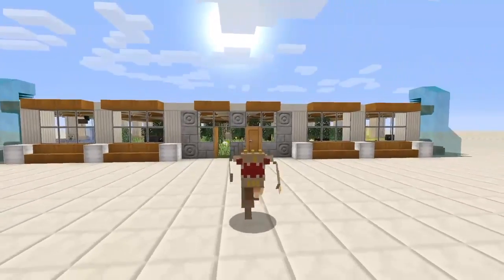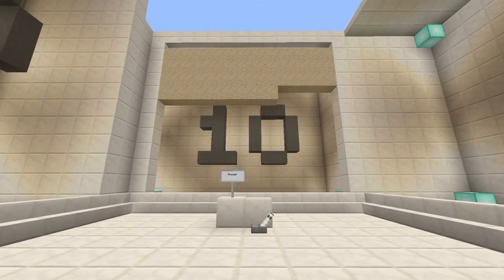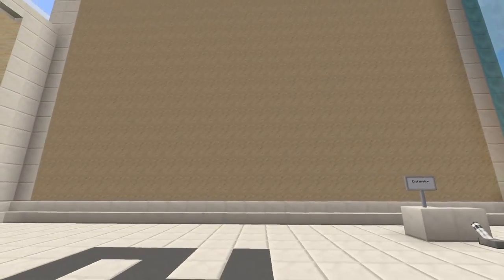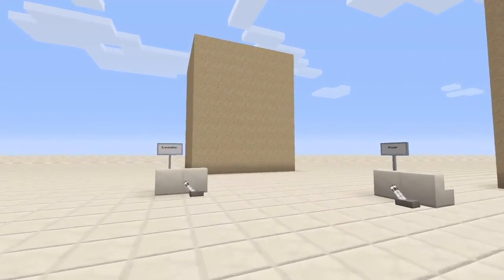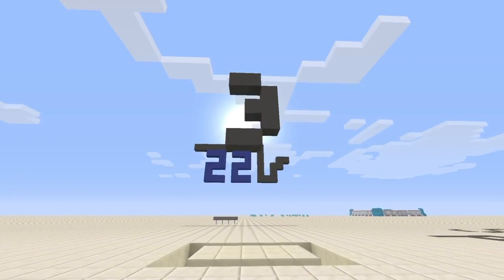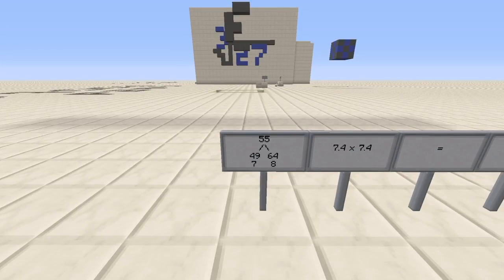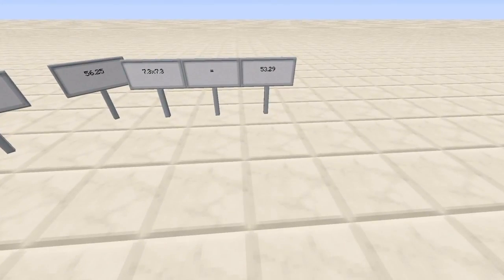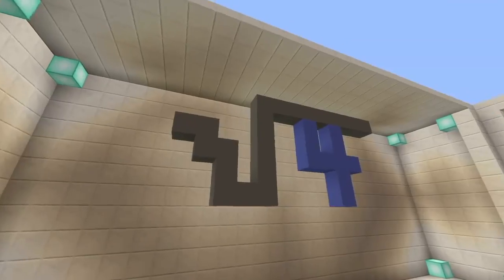MATH Project Square Roots/Cubed roots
Cringe all you want this got me a 100% 😂👌
Uploaded 10/19/16 Reposted 10/23/16